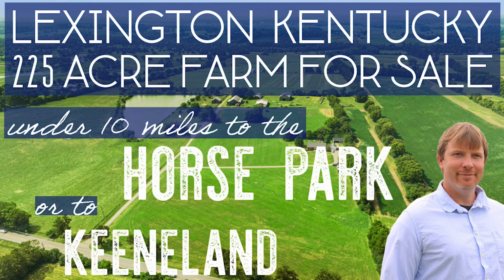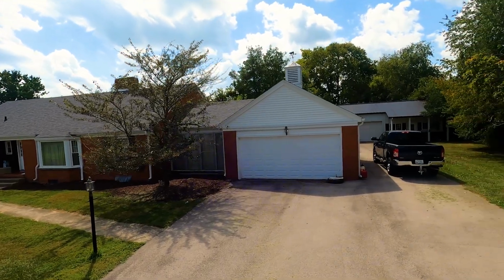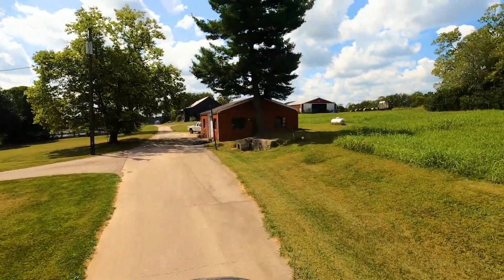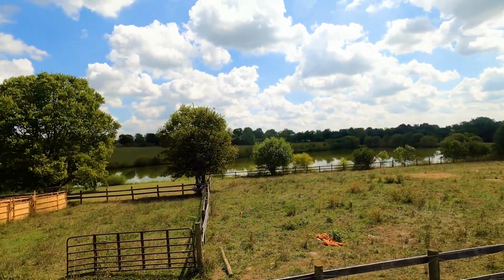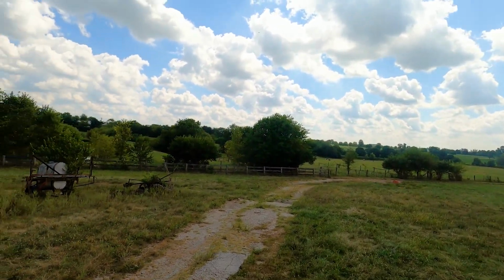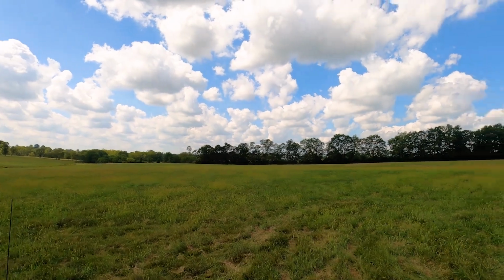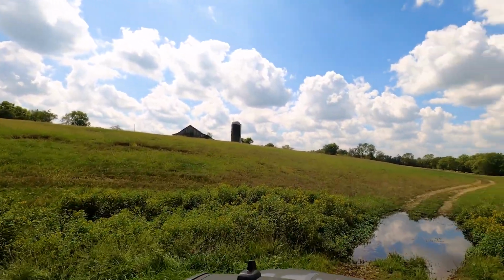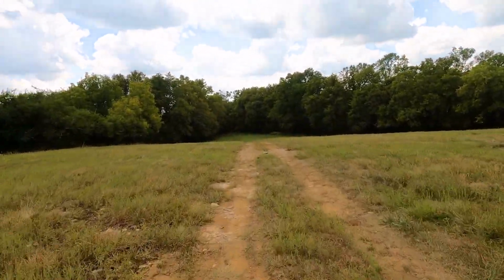Lexington Kentucky Farm With Two Homes For Sale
Over 225 acres of prime Kentucky farmland for sale in Fayette County, Kentucky. Located less than 10 miles from the Kentucky Horse Park or Keeneland. There is a historic home with finished basement, and in-ground pool overlooking a 5-acre lake, as well as a ranch home on a full basement.
If you have any questions or would like to book an appointment to view this farm in person, feel free to give me a shout or book online with the link to our website below.